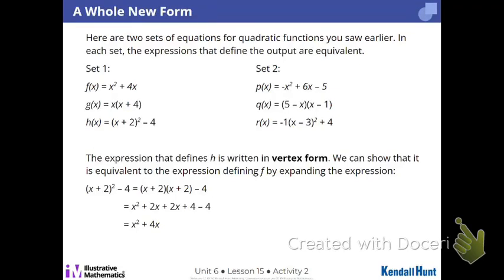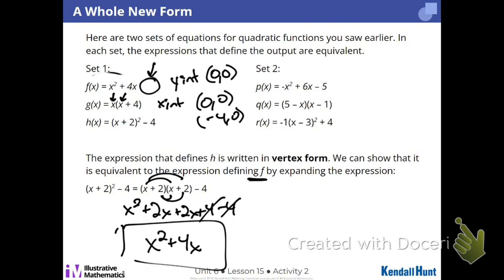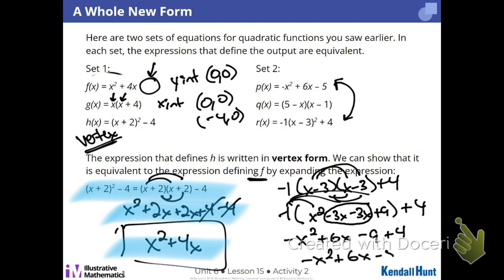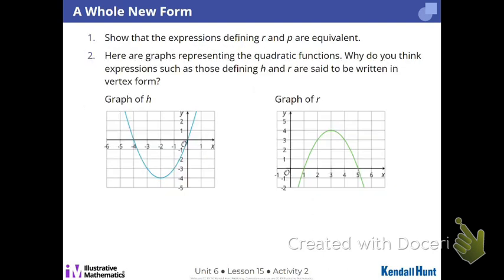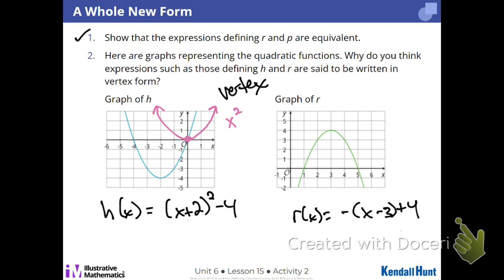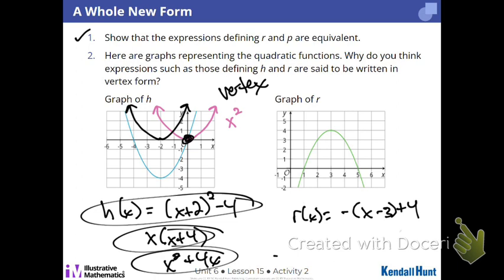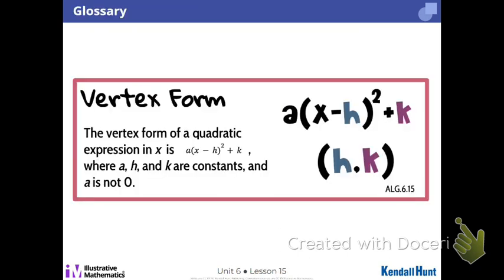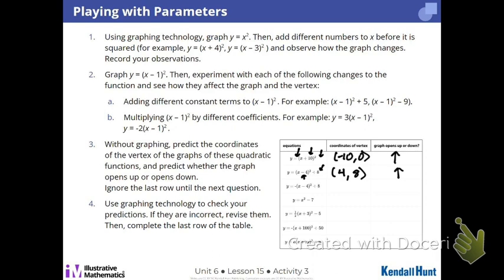Unit 6 Lesson 15 Vertex Form Algebruh